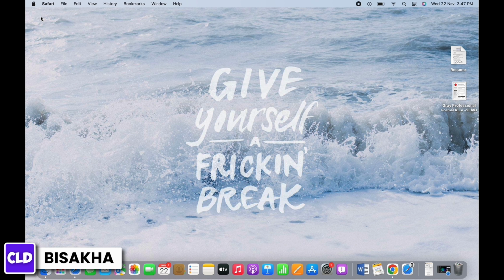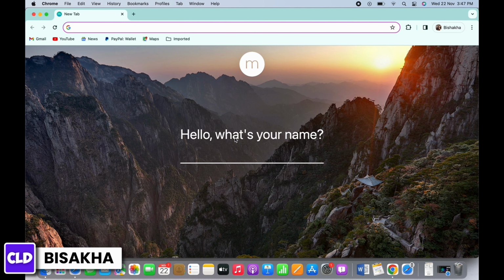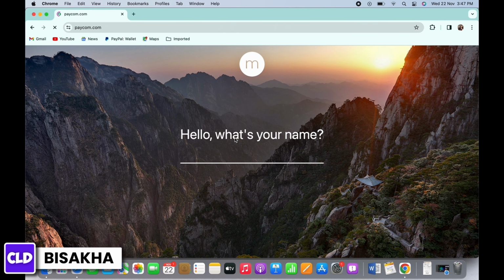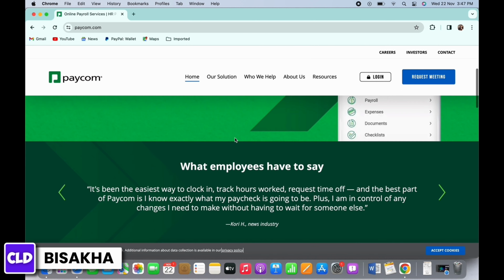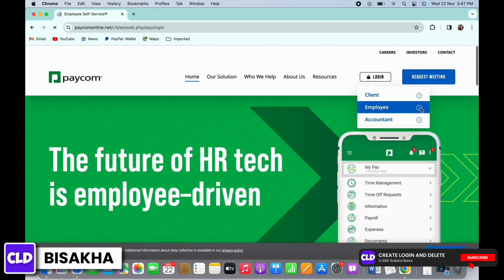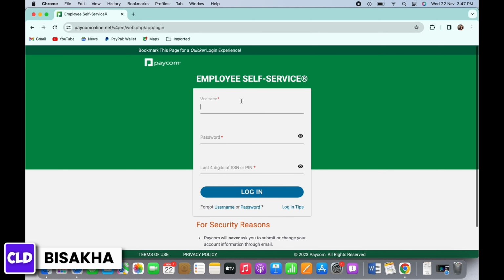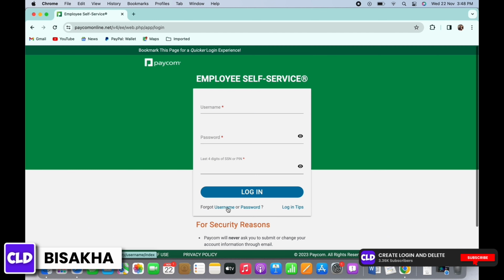How To Login Into Paycom Employee Account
In this tutorial, we'll provide you with a step-by-step guide on how to log into your Paycom Employee Account securely and conveniently online. We'll cover everything from visiting the Paycom login portal to entering your credentials and accessing your employee account.

👋 Welcome to Create Login And Delete! In this video, we'll guide you through the process of logging into your Paycom Employee Account. If you're a Paycom user and need assistance with accessing your employee account for HR and payroll-related tasks, then this tutorial is perfect for you.

Tips for Logging Into Paycom Employee Account

📱 Timestamps:

0:00 - Introduction
0:05 - How to Login Into Paycom Employee Account
0:10 - Steps to Login Into Paycom Employee Account